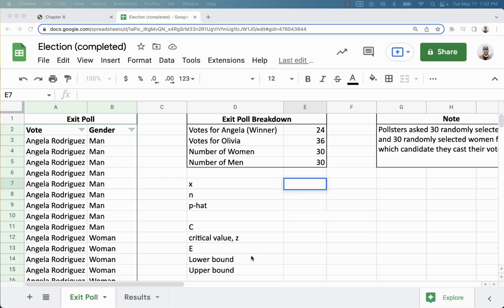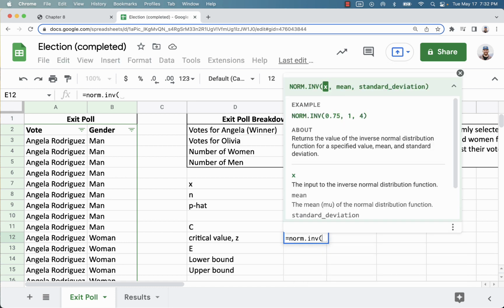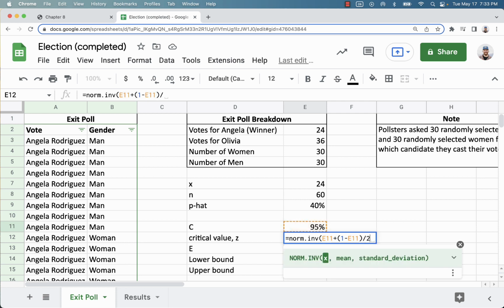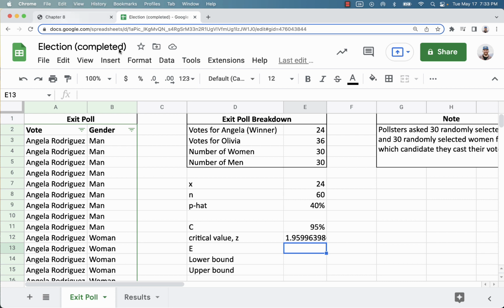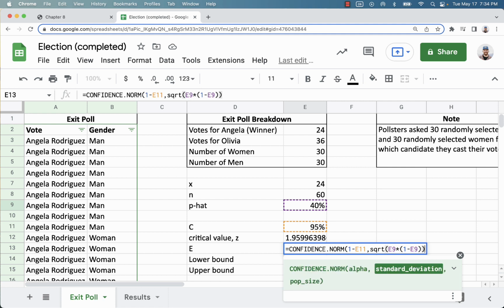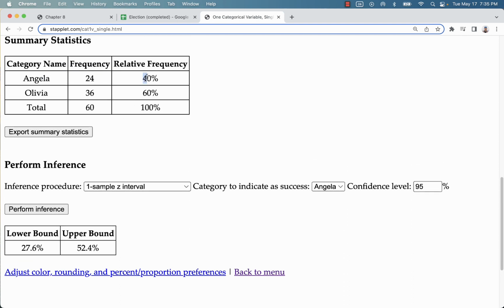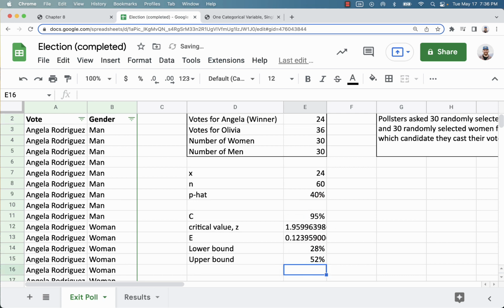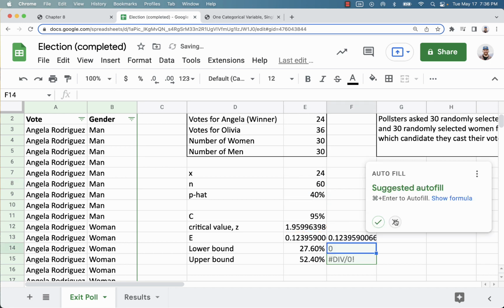Estimate Population Proportion with Google Sheets